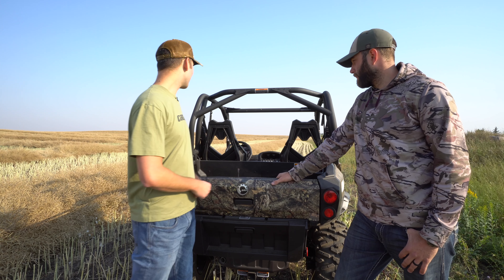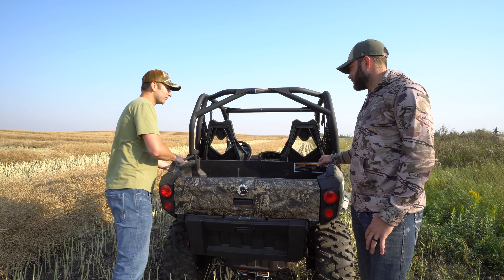REVIEW: Commander Mossy Oak Hunting Edition (Edmonton Oilers Edition)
The appropriately outfitted Commander Mossy Oak Hunting Edition receives the full 2018 Commander upgrades, including more horsepower (92hp), offset cast-aluminum wheels and larger front brakes. Purpose built with hunters and outdoorsmen in mind, the Mossy Oak Hunting Edition, the direct result of joint effort from Can-Am and Mossy Oak, includes several standard XT package items (bed rails, mudguards, bumpers, tires and winch), but is also outfitted with a few unique features. The most noticeable of those is the water-dipped Mossy Oak Break-Up Country camo, but it also includes gun boots, full skid plate, roof and much more.